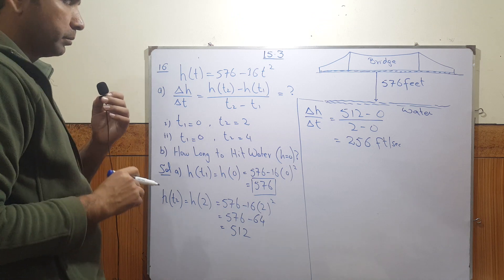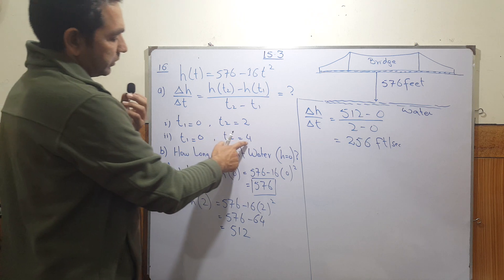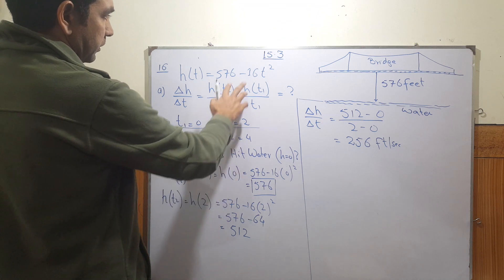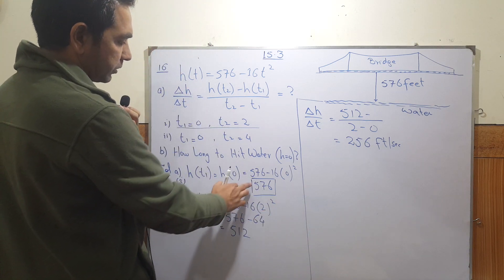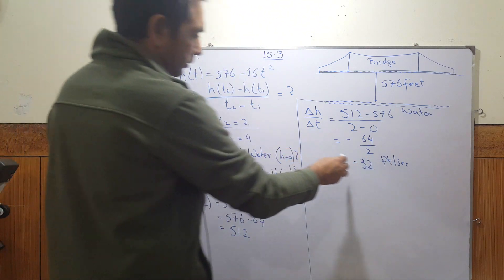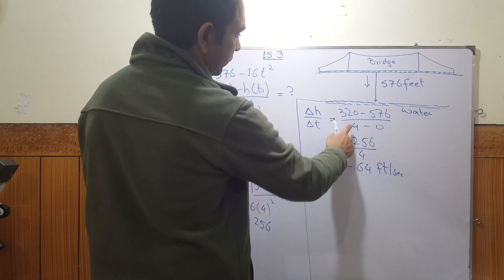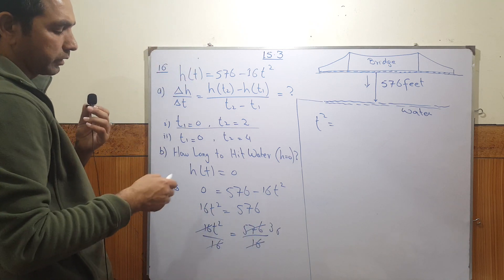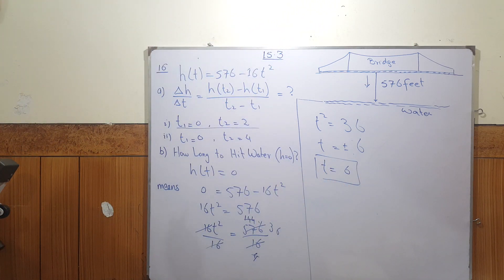Ch # 15 Sec # 15.3 Differentiation: An Object dropped from bridge which is 576 feet high Part#2 Q16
Hello Everyone and welcome to free Business Math Learning Channel.
We discuss Question 16: An object is dropped from a bridge which is 576 feet high. The height of the object can be determined as a function of time according to the function:
h(t)=576-16t^2,
where h(t) is height measured i feet ad t us time measured in seconds.
a) Determine the average rate of change in height between t=0 and t=1. Between t=0 and t=2. Between t=0 and t=4.
b) How long does it take for the ball to hit the water (h=0)?